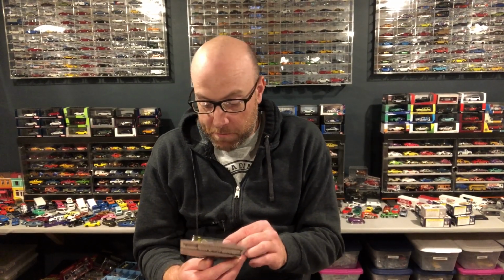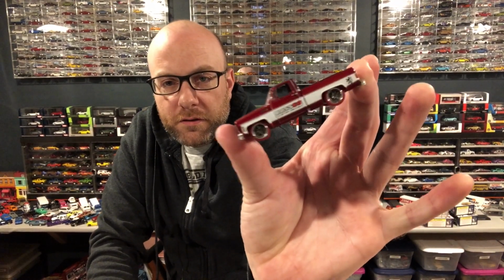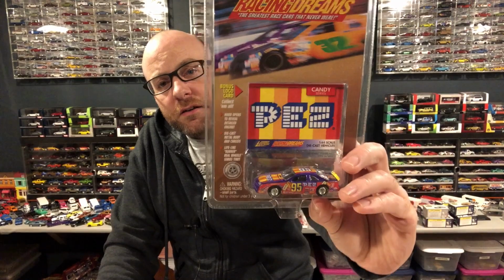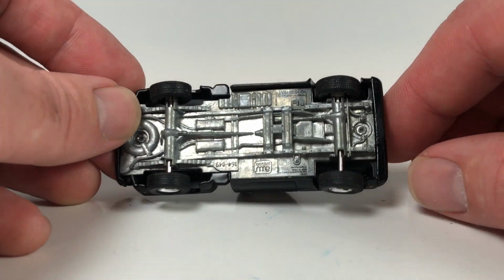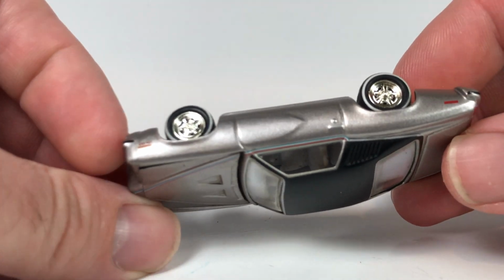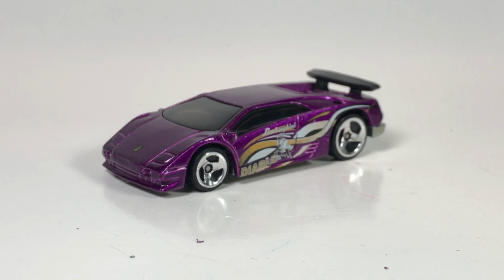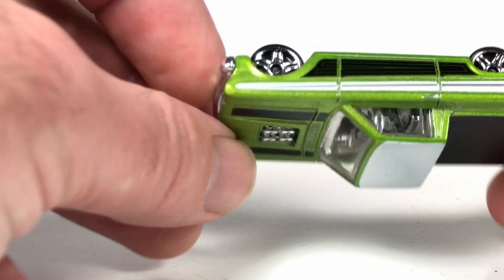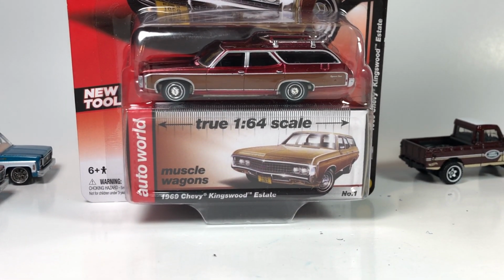Diecast Weekly Ep. 276 - Hard to find Auto World, Some new Hot Wheels and More things